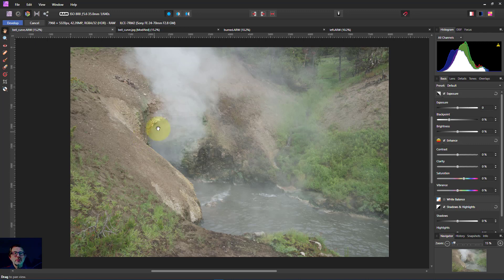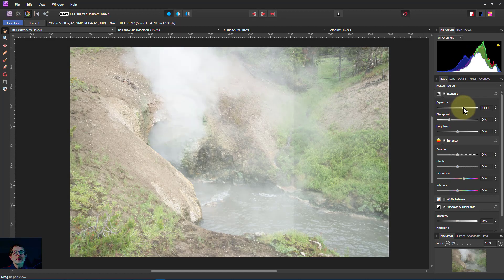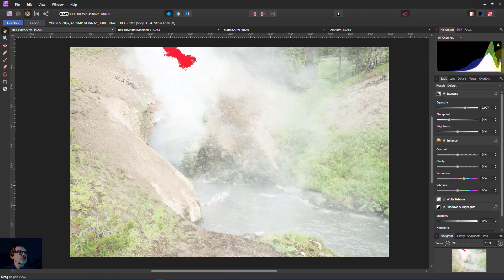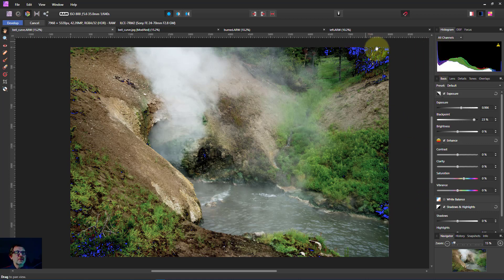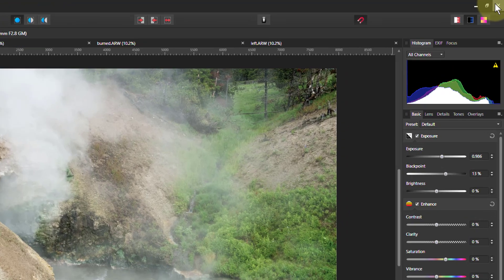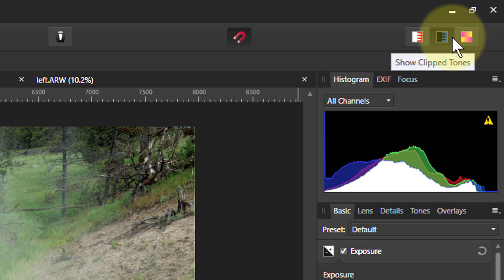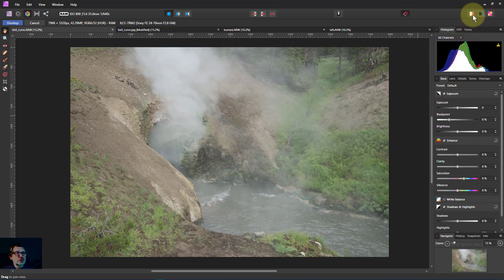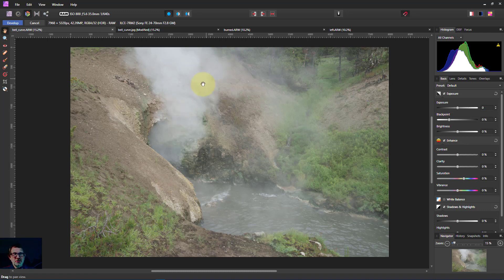Catching Clipped Pixels in the Develop Persona (RAW Editor) in Affinity Photo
When the RGB values for a pixel reach their maximum or minimum, you can get whiteout (solid white area), blackout (solid black area) or brownout (distorted colour area). This video shows how to find and hence use these tricky events in Affinity Photo.

The web page for this video is here (with links to related videos)